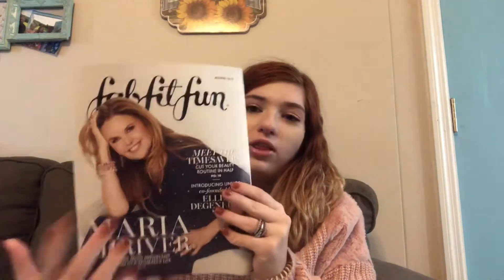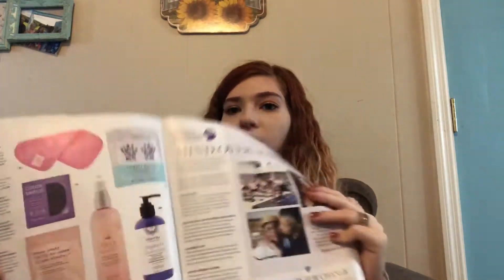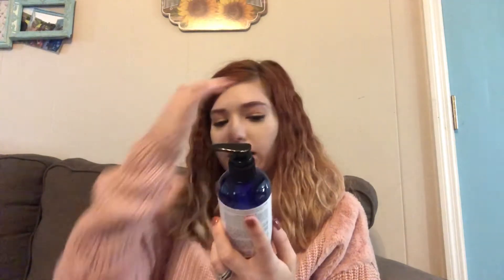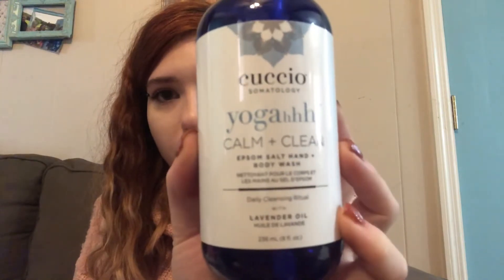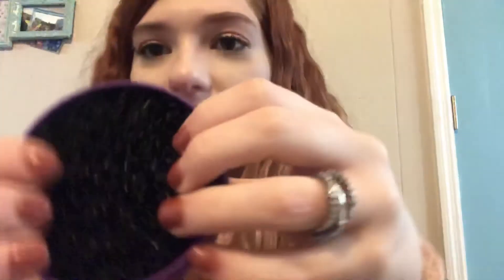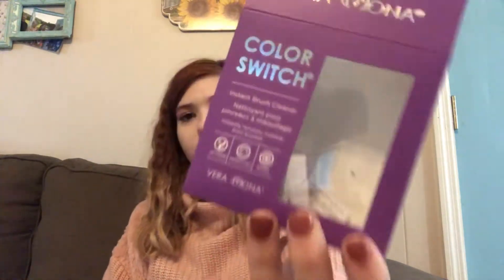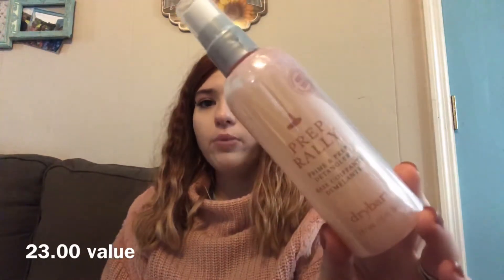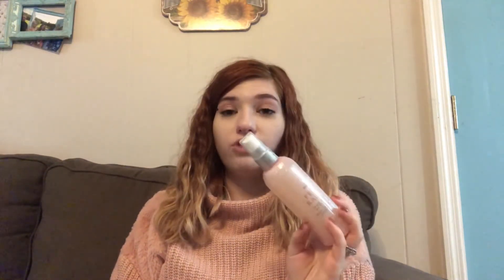Fab Fit Fun unboxing winter